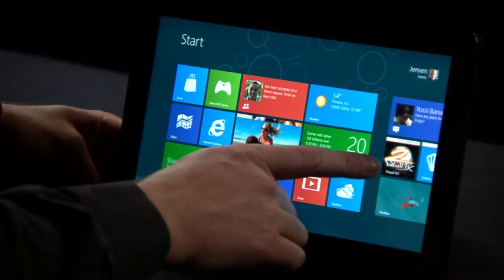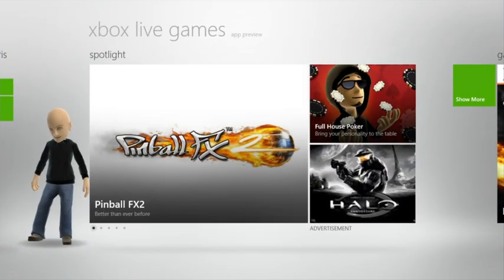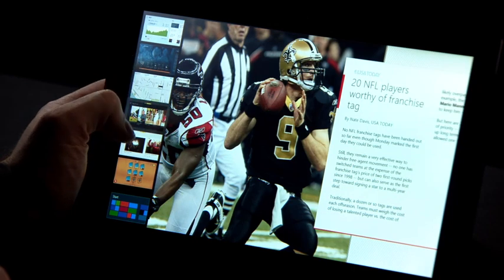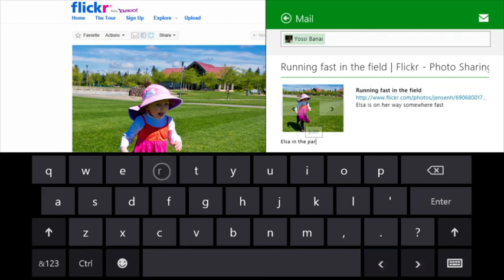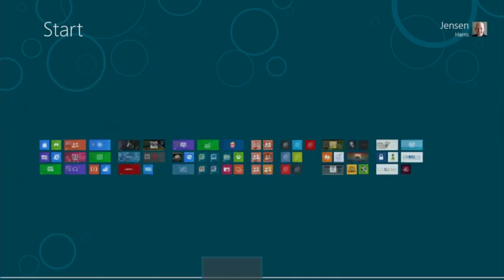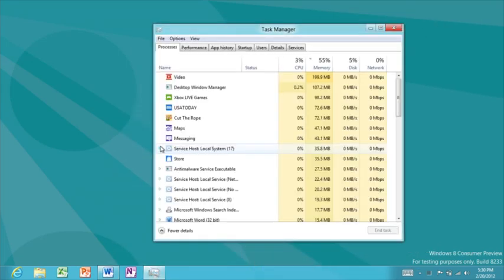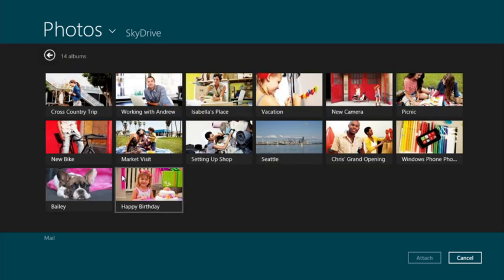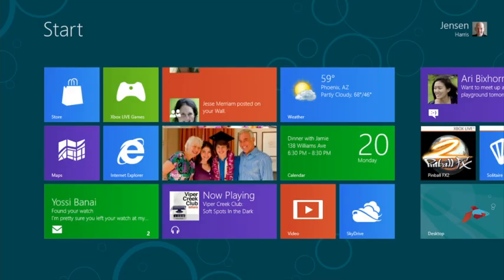Windows 8 Consumer Preview Demo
This is the official video demo of Windows 8 Consumer Preview launched on 29 february 2012.

For more information about the next version of Windows 8,

Credits for the video go to the Microsoft Team.